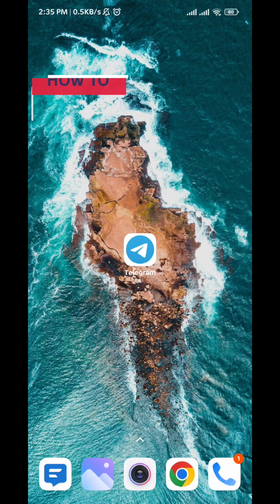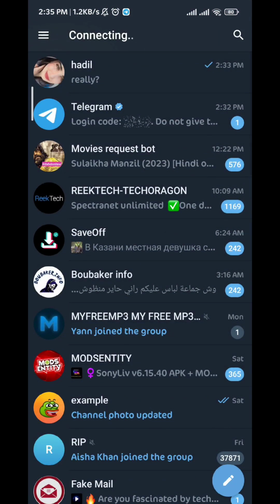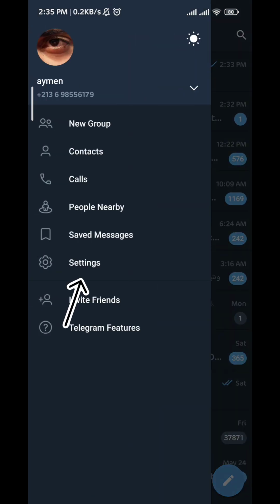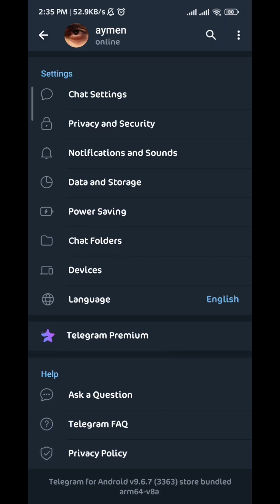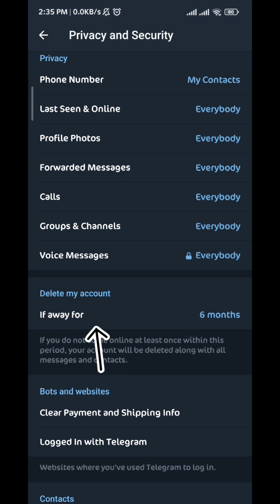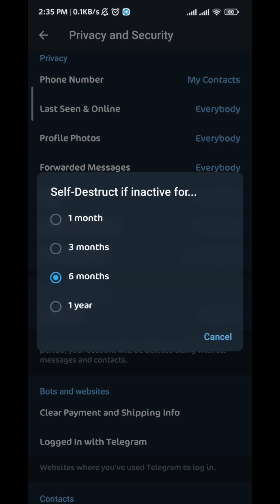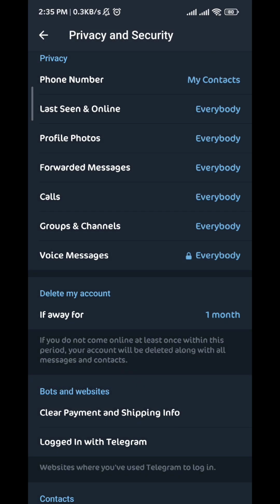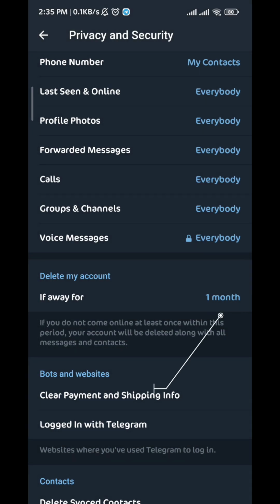How to Delete Telegram Account (2023)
In this video I will show you How to Delete Telegram Account

Do you want to delete your telegram account?? This video is a step-by-step tutorial on how to delete telegram account permanently